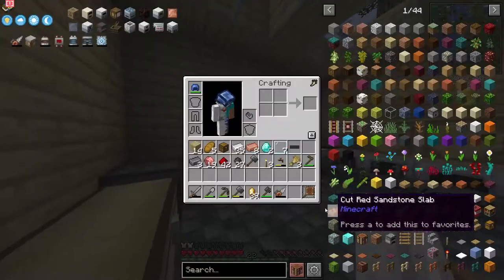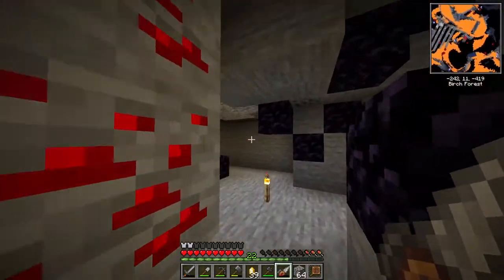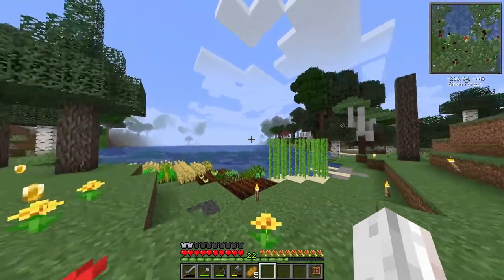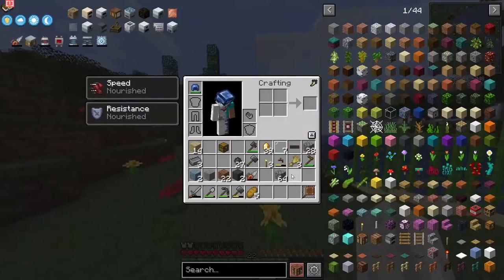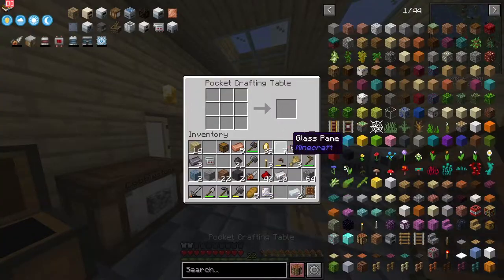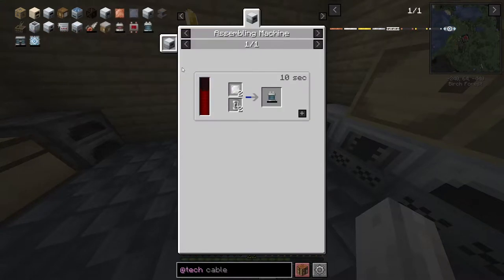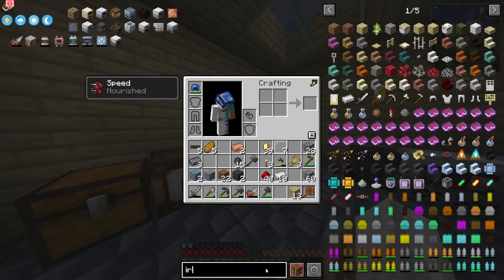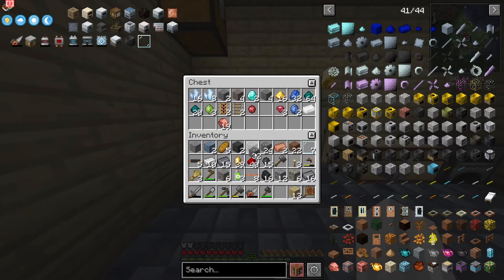Ep4 Sandwich Table - Minecraft All of Fabric 3 Modpack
This is a new series on the All of Fabric 3 Minecraft modpack! This pack is different to all the other ones we've every played because instead of using Forge to run, it uses Fabric. There's some similarities to Forge Minecraft but Fabric also has some better options for Performance enhancing mods so we'll have to see how things go on the server!

We have setup an All of Fabric 3 SMP Community Server. In order to join and play on the server you will need to have the All of Fabric 3 modpack installed!